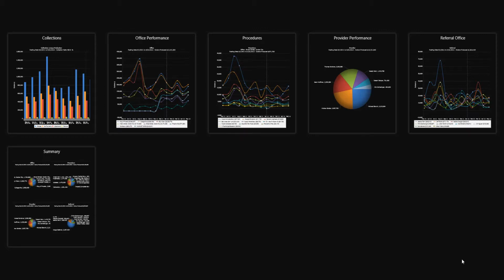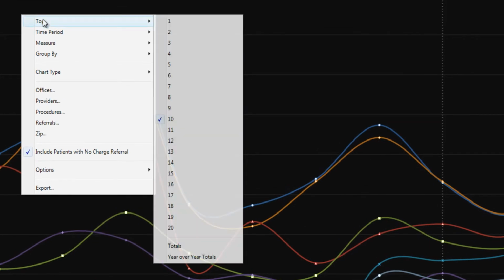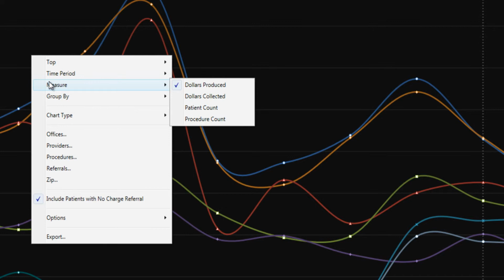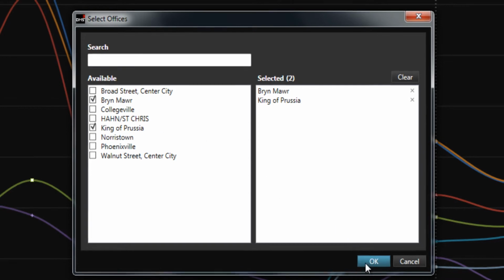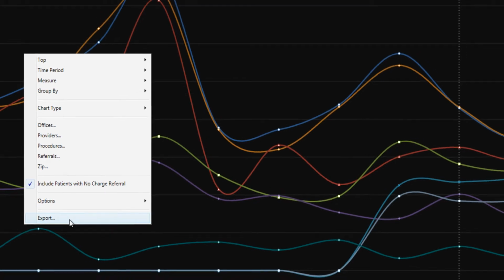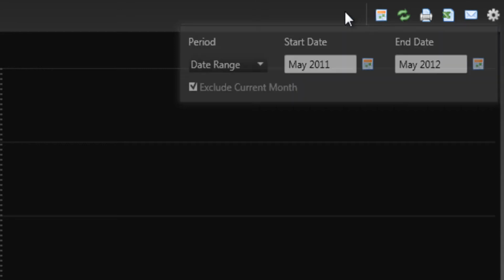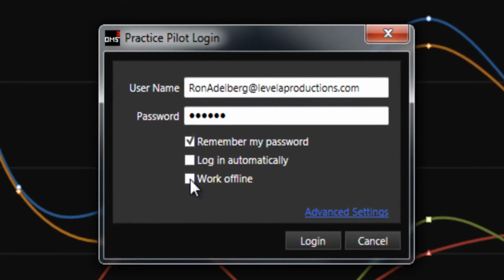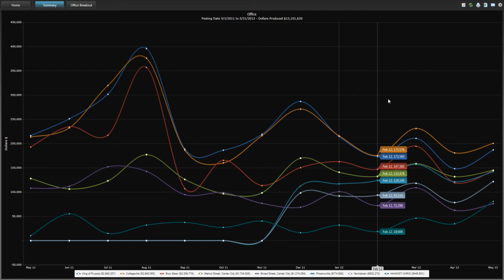Practice Pilot Overview